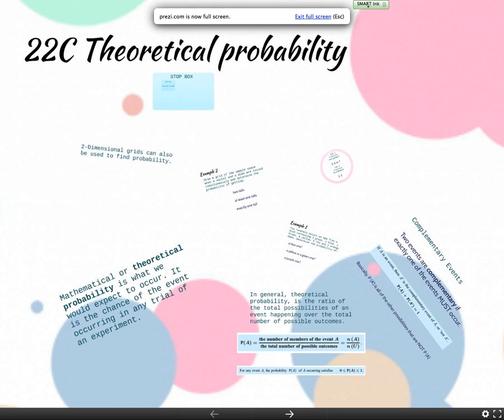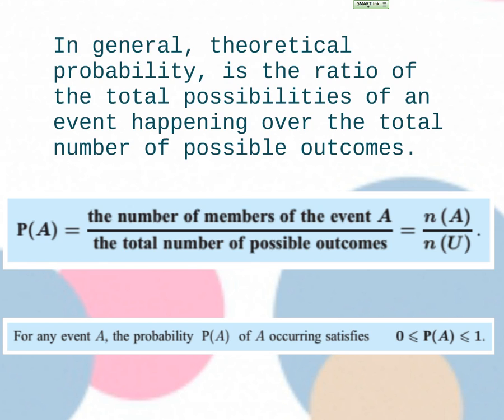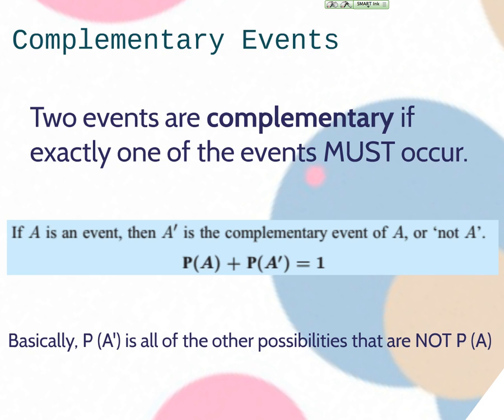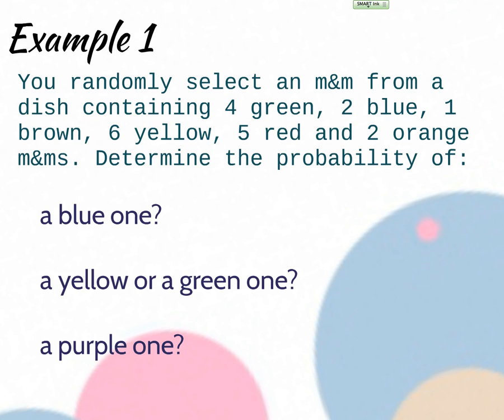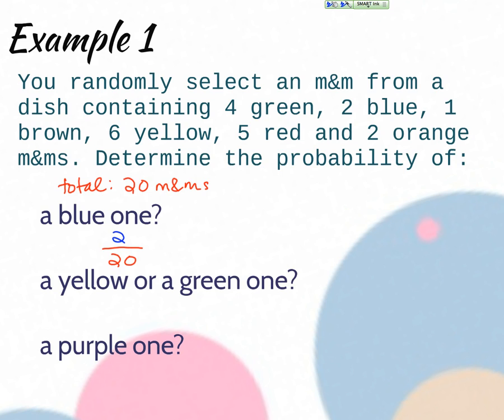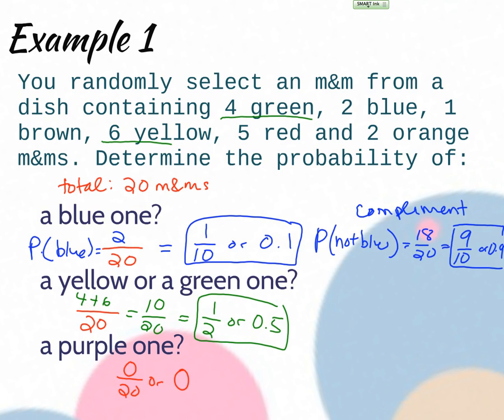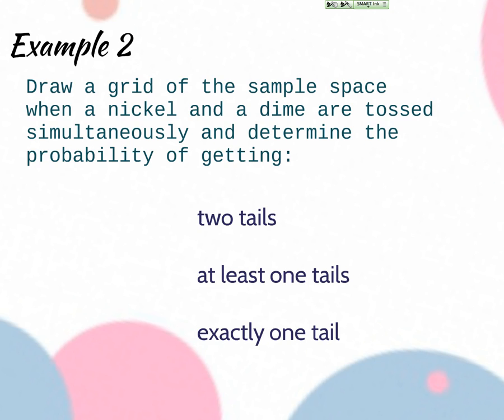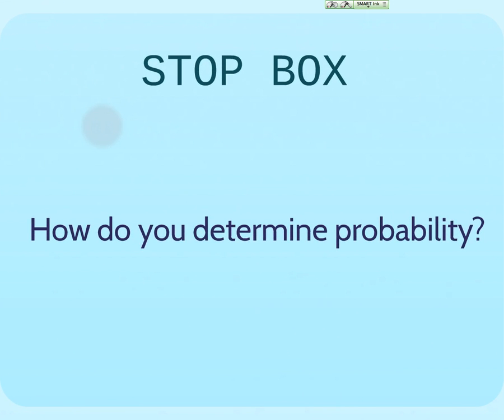22C Theoretical Probability Notes 5-9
Write a ratio!